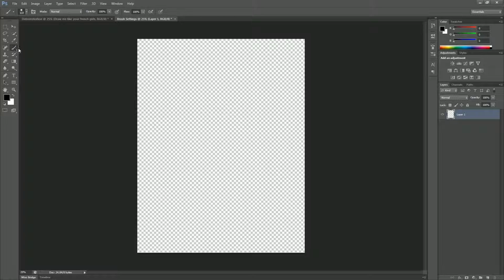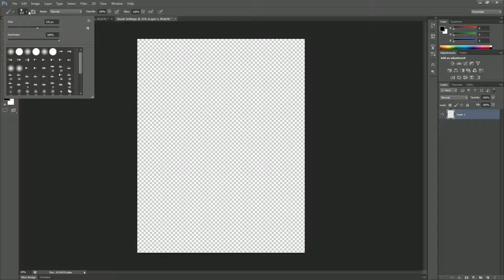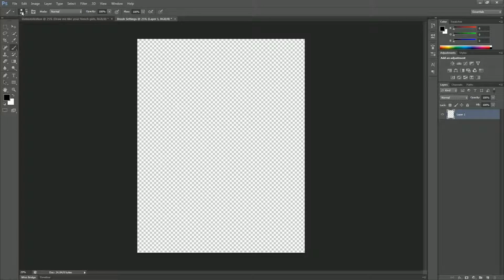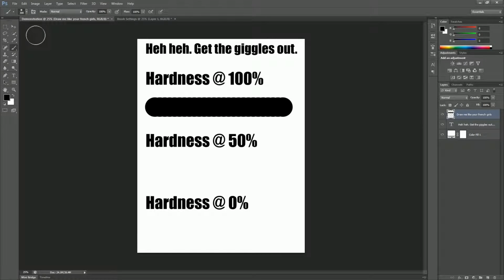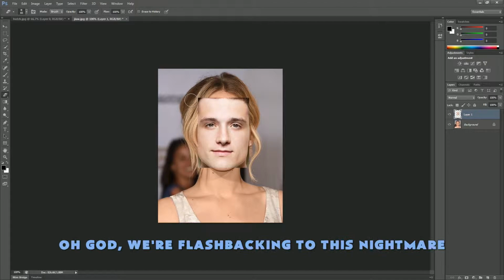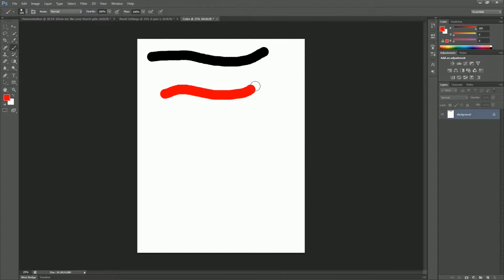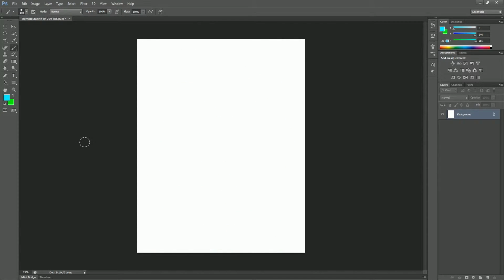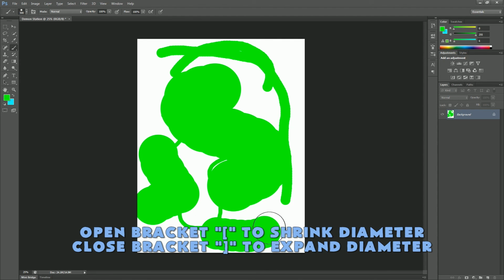DD1 - Photoshop - 04 - Brushes and Color